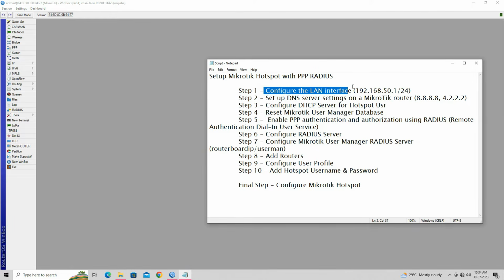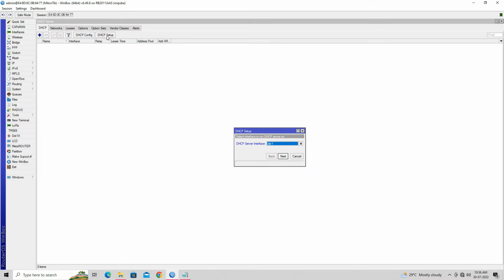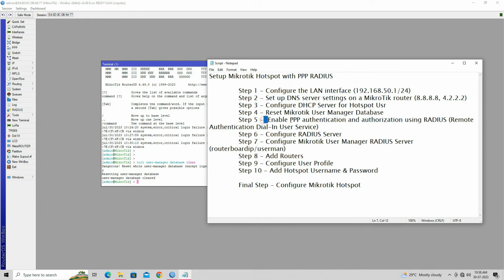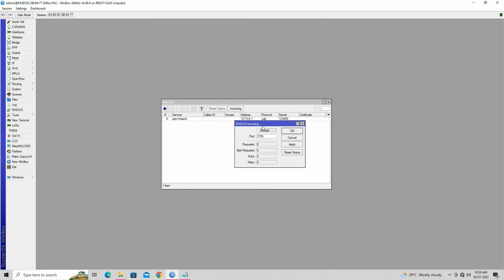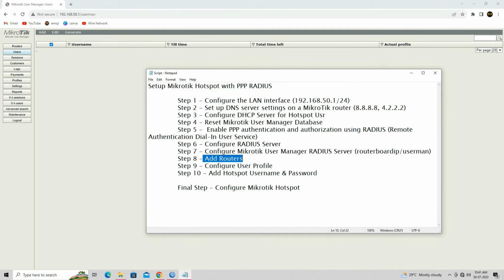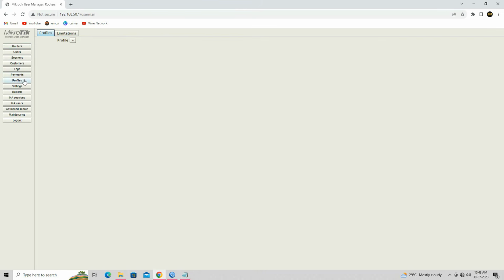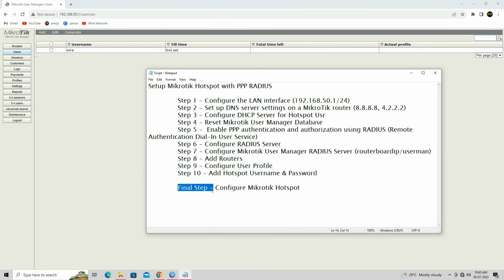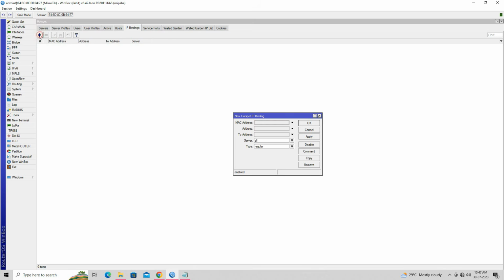mikrotik hotspot with radius | mikrotik user manager configuration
Hello everyone, Welcome to wire network

Today, We are now going to start our Hotspot network configuration with User Manager Radius Server .

What is Hotspot ?
Hotspot is one of the most popular services in MikroTik Router. It is popularly used in Hotel and Restaurant, Railway Station or Airport, School or University Campus and so on. Even ISP network and office network also use MikroTik Hotspot for authenticating network clients/users.

Mikrotik User Manager
MikroTik User Manager Radius Server is a centralized user authentication and accounting application that gives the ISP or network administrator ability to manage PPP users, Hotspot users and login users from one server throughout a large network. It also has an awesome user bandwidth package management feature. So, network configuration with MikroTik Hotspot and MikroTik User Manager Radius Server will be a smart decision.